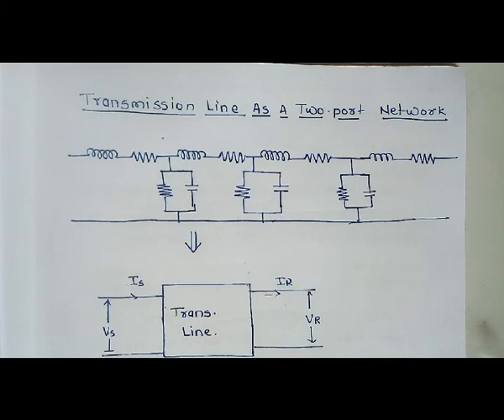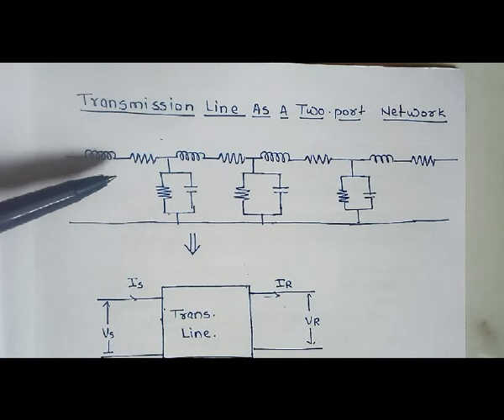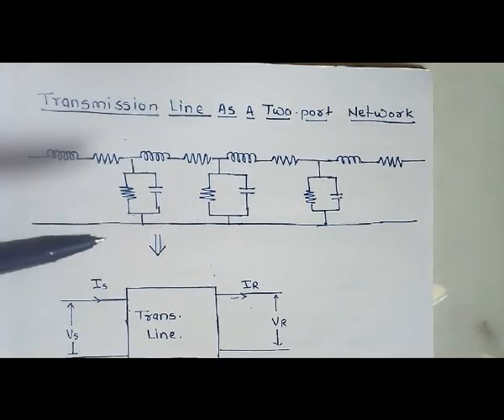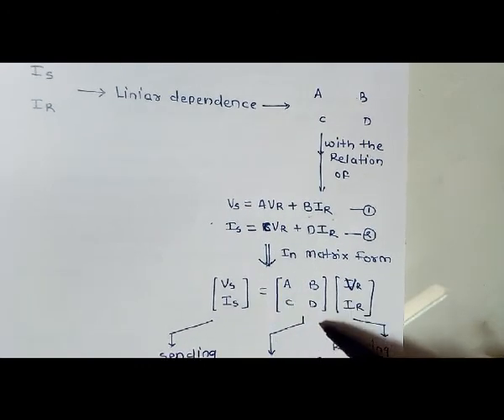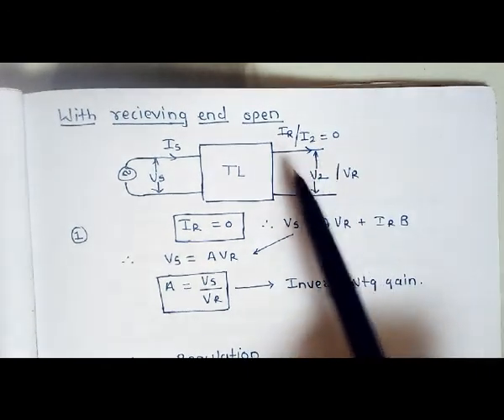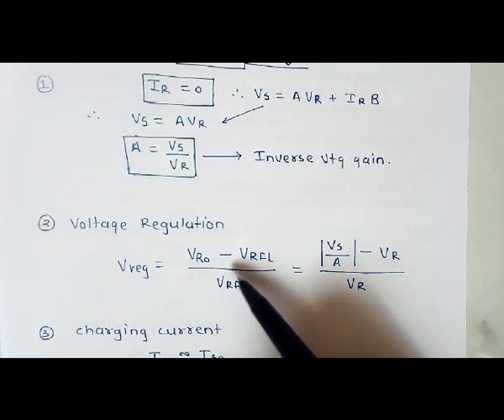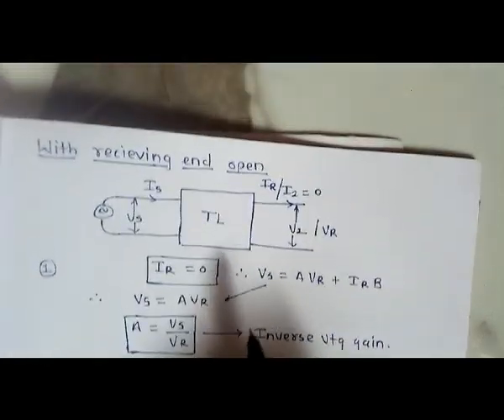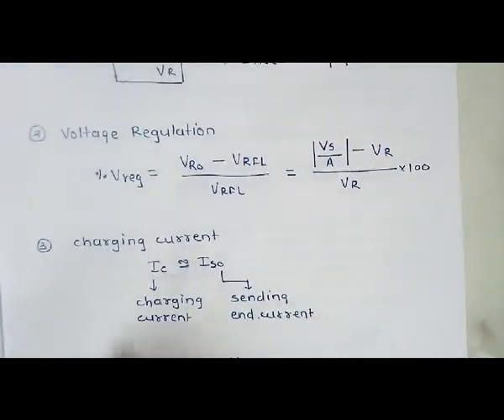Transmission Lines as a Two Port Network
This video explains the modeling of transmission line as a two port network.
Also the analysis of transmission line when receiving end is open circuited.